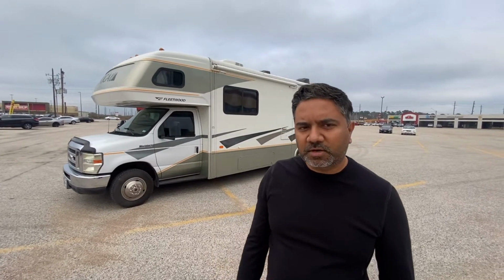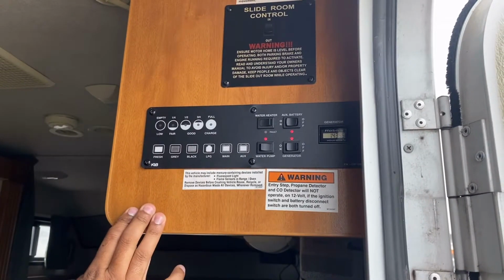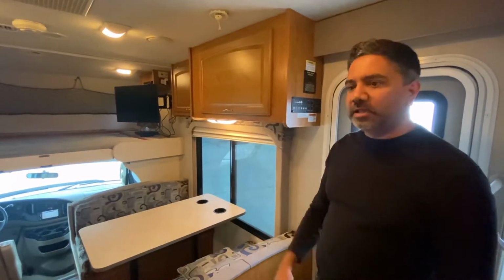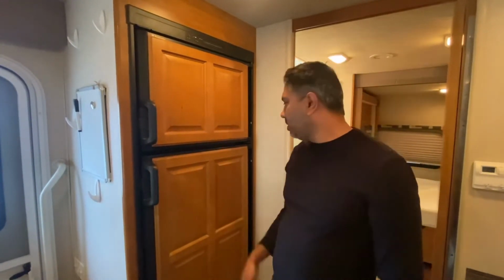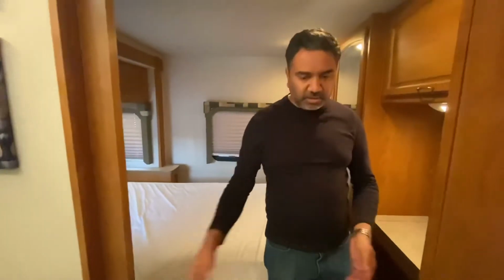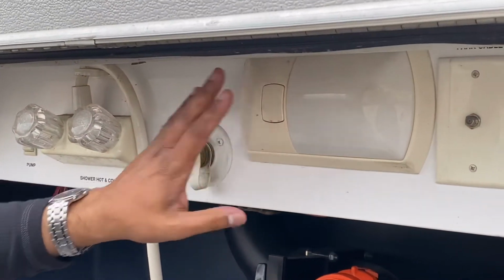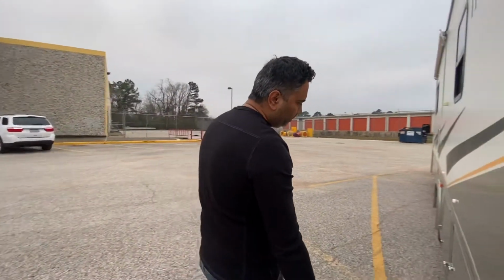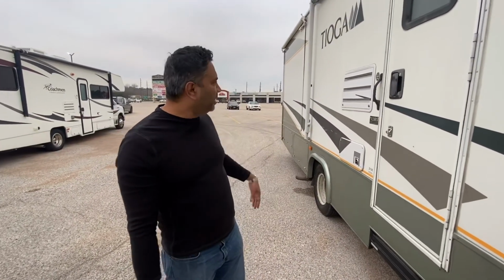Fleetwood Tioga overview Class C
Review of fleetwood tioga motorhome